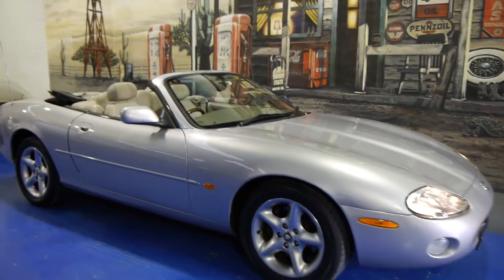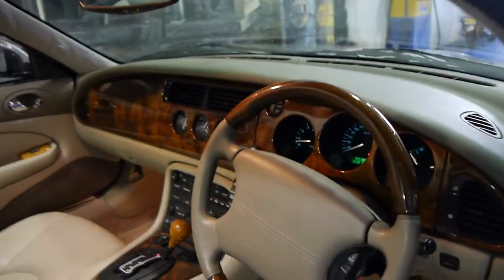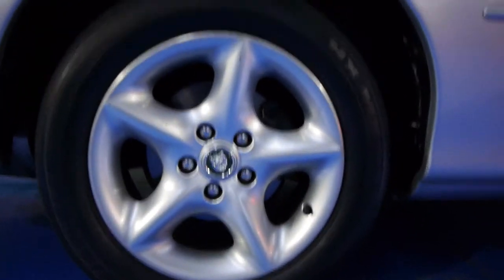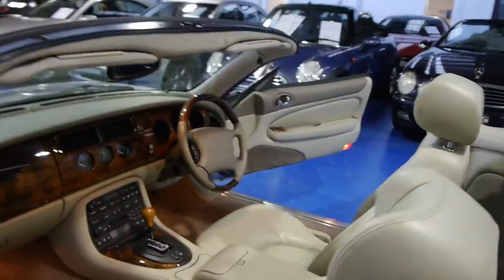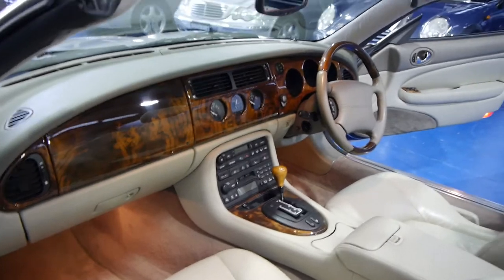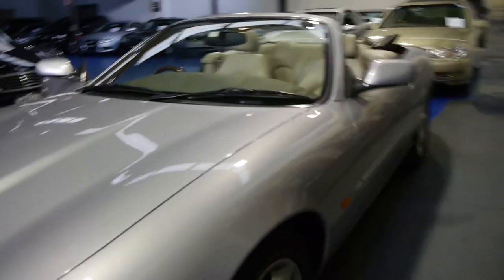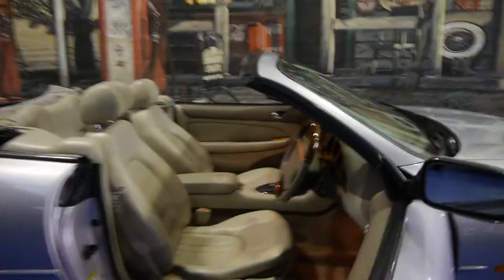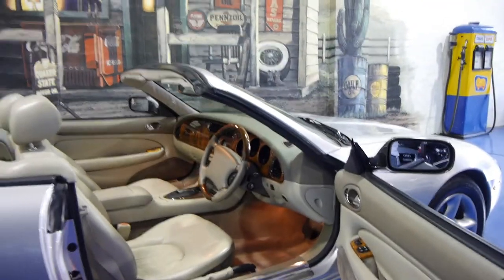Oldtimer Centre - Marrickville NSW